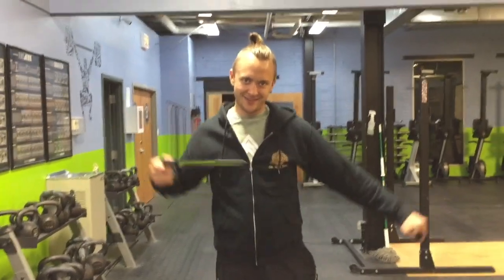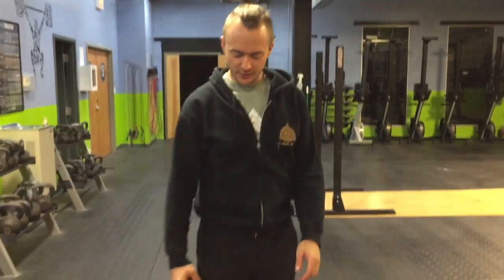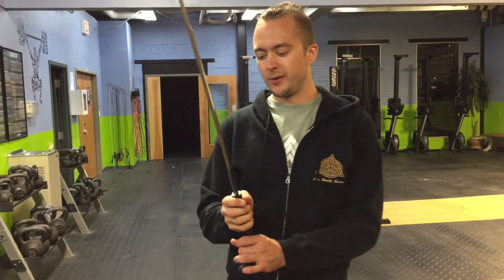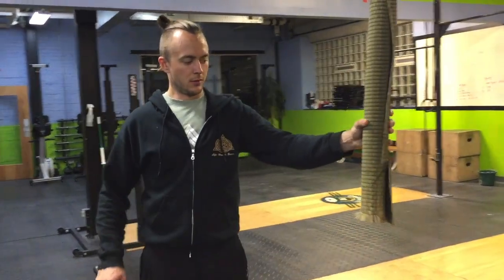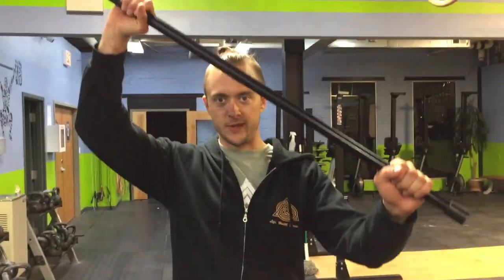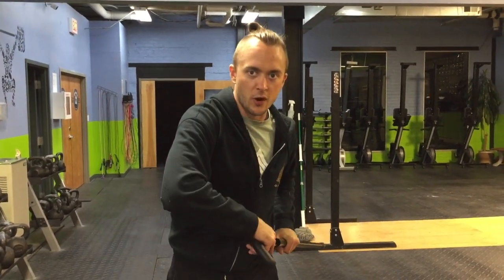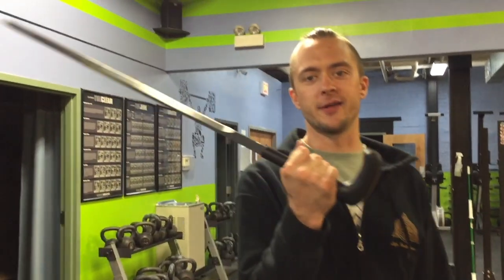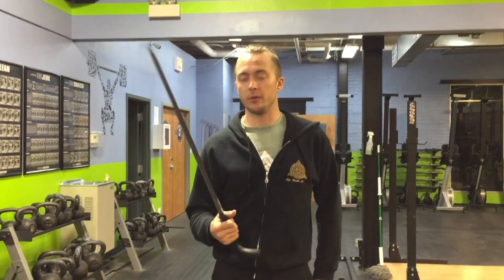Cold Steel Heavy Duty Sword Cane | Review and Cut Testing | Kult of Athena